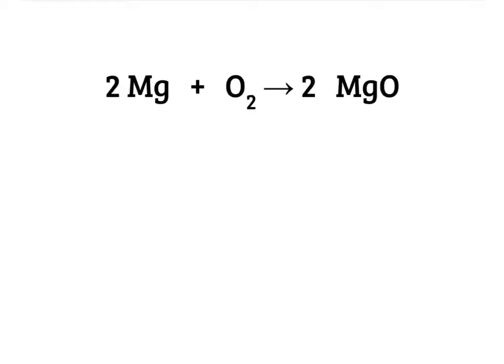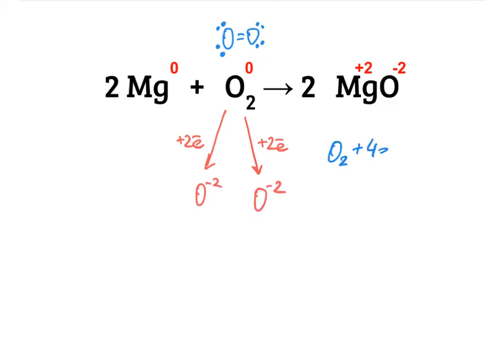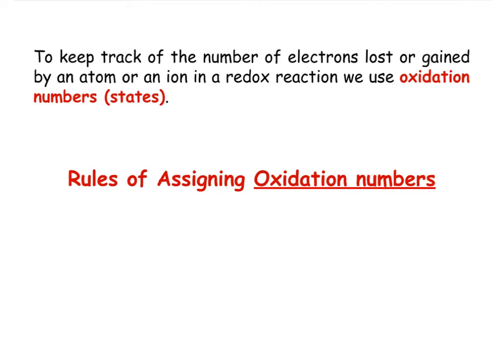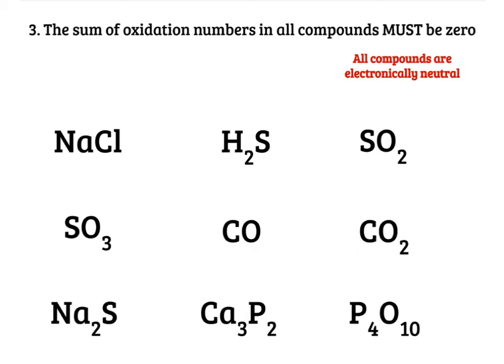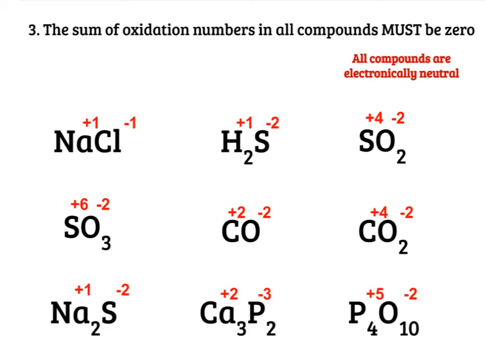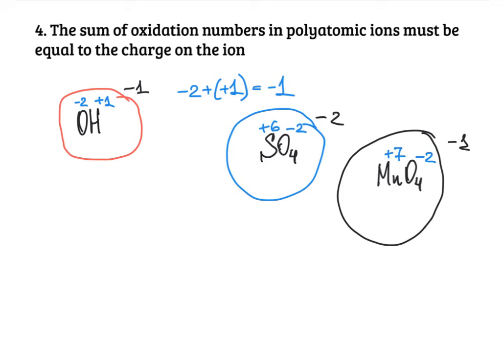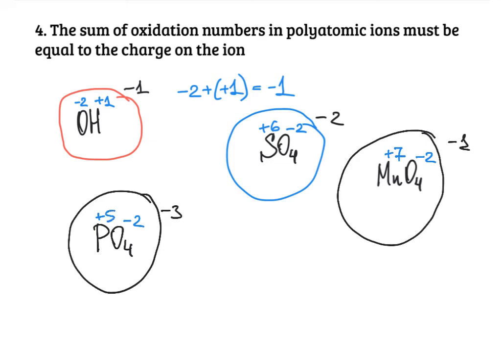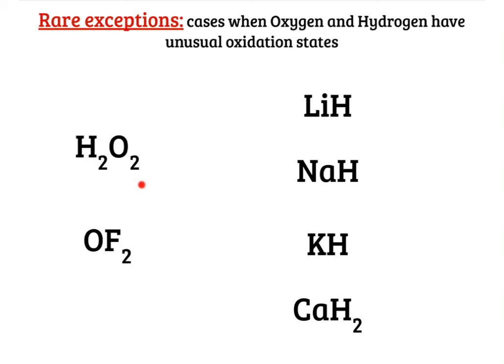Redox Reactions, Rules of assigning oxidation states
Video covers a basic understanding if the redox reactions and presents rules of assigning oxidation states to elements, compounds and polyatomic ions